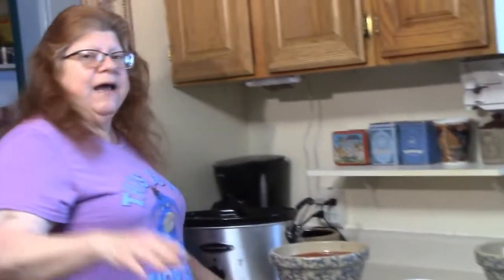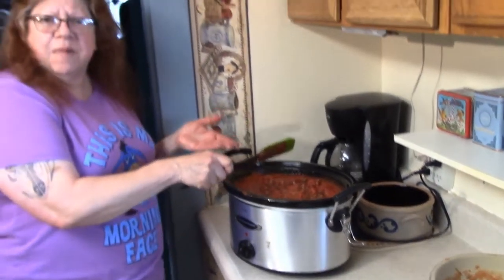WTF Is Cooking Episode 1 - Italian Meat Sauce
Homemade Meat Sauce made by a Brooklyn, New York gal.  Transplanted to the butt-end of Utah, having to contend with a state where tater tots and green Jell-o are state foods!  Grew up learning Italian cuisine, but didn't stop there, oh no!  Videos on this channel will cover baking, cooking, product tips and even restaurant visits

Join my journey in introducing real comfort cooking.